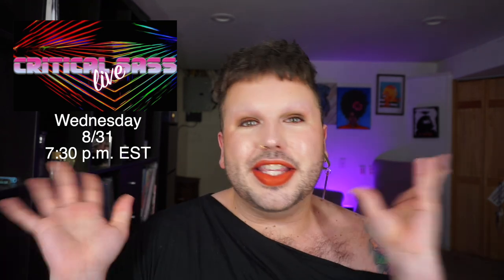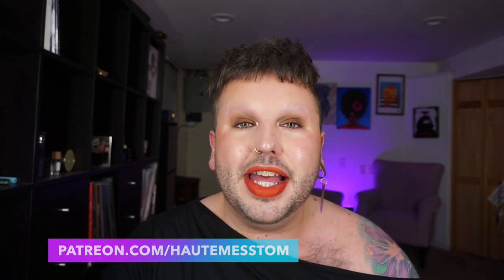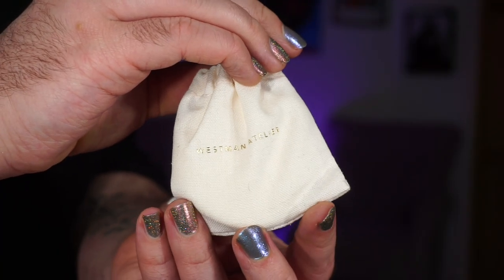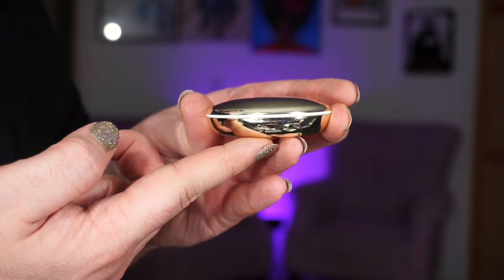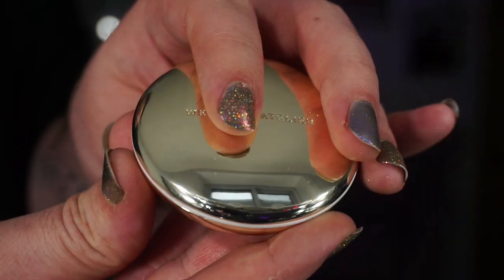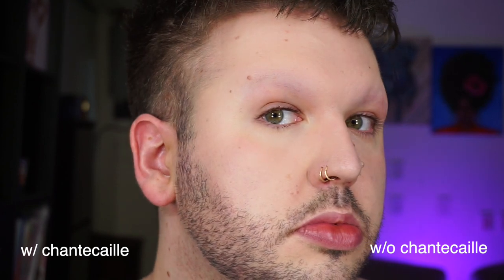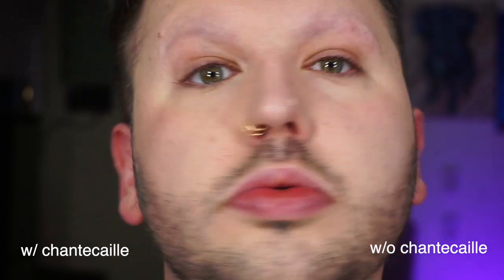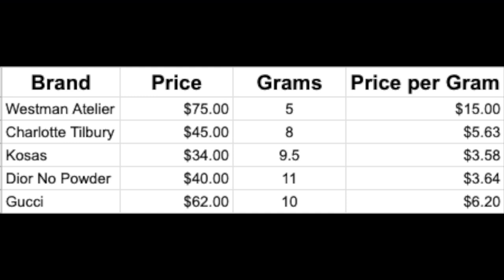Is Westman Atelier Vital Pressed Skincare Powder Good for Oily Skin? |the search for blur continues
I have oily skin and wanted to chime with my thoughts on the Westman Atelier Vital Pressed Skincare Powder. enjoy

Vote for me for . . .
Best Lifestyle Influencer
Best YouTube Account
Best Thirst Trap

You can only vote once in this round! Thank you for taking the time to do it!

Bobbi Brown Vitamin Enriched Face Base
Burberry Glow Essentials
Westman Atelier Vital Skin Powder
Chantecaille Blurring Powder
Kevyn Aucoin Sculpting Powder
Tom Ford Bronzer in 02 Terra
Rituel De Fille Rare Light Luminizer in Phosphene
Givenchy Velvet Sheer Lipstick in Brique

♡ links ♡
Static Nails (You get $5 off, I get $5 store credit)

If you're a brand that would be interested in sending me PR, please know that I would only accept the PR under the condition that I am permitted to honestly review it on my channel in the way I see fit. And the possibility that it could be immediately decluttered from my collection.